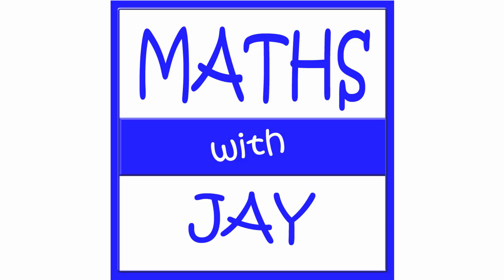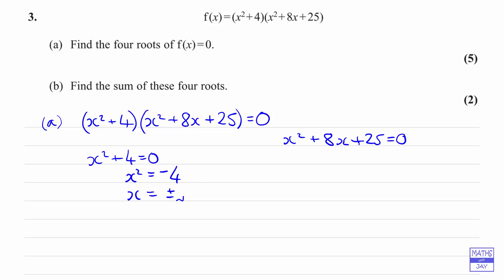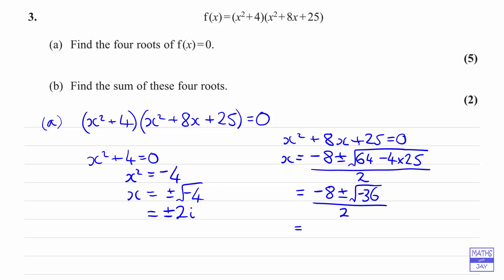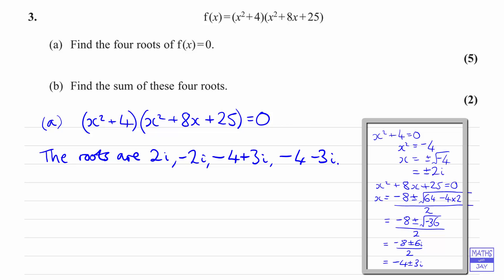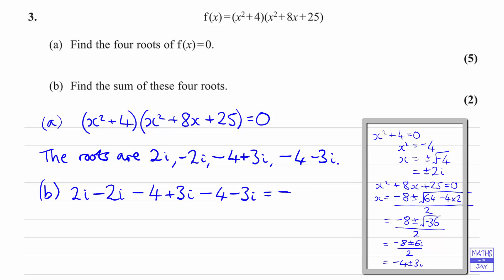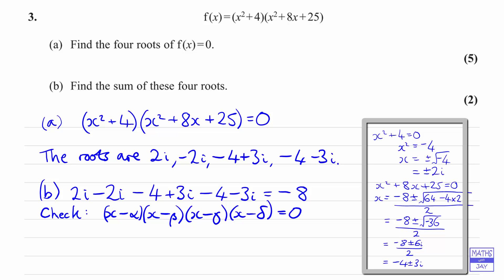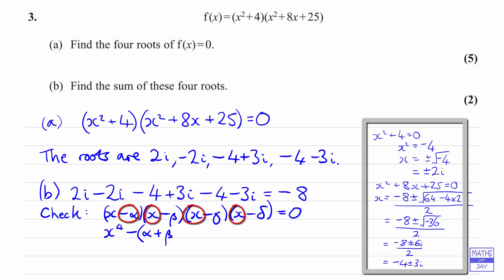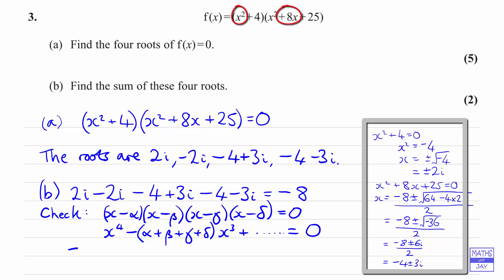Quartic Equation: Find 4 Complex Roots, then Sum them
Answered exam question: Edexcel June 2009 FP1 Question 3: Quartic Equation with 4 solutions, conjugate pairs. Sum roots using 2 methods: using solutions or comparing coefficients.